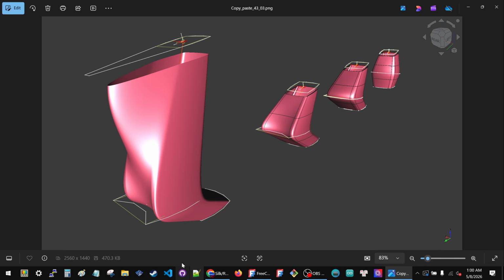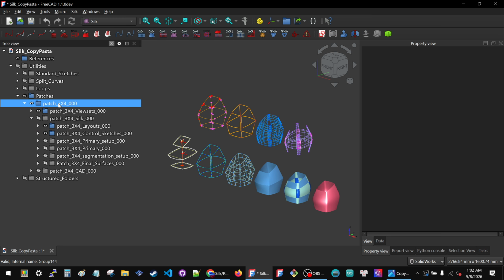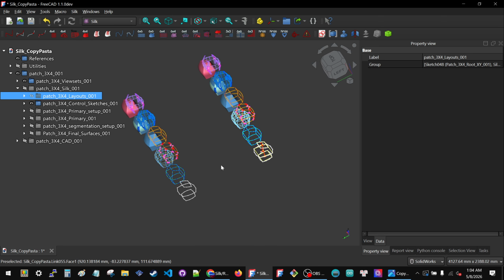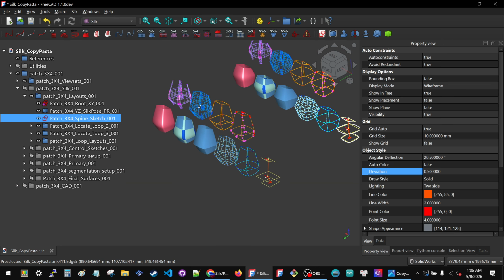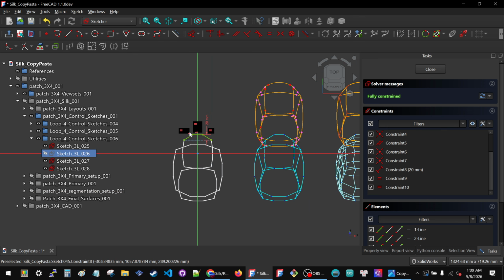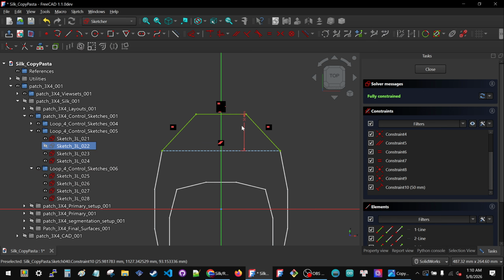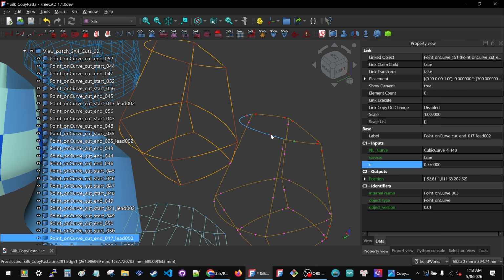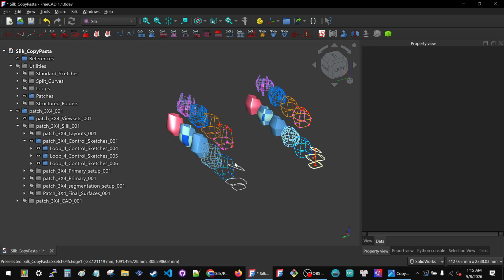FreeCAD Silk - Complete Tutorial Series 02 - Copy Paste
Let's start modeling! We will modify an example model to get a basic understanding of the element we will build afterwards.